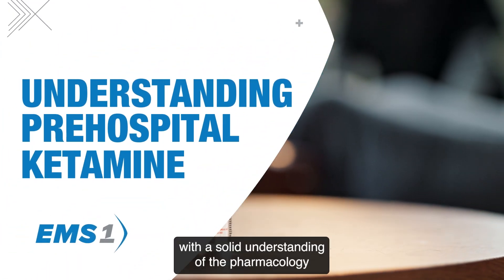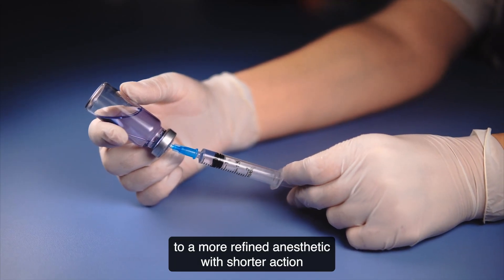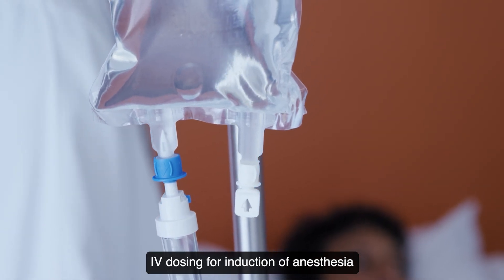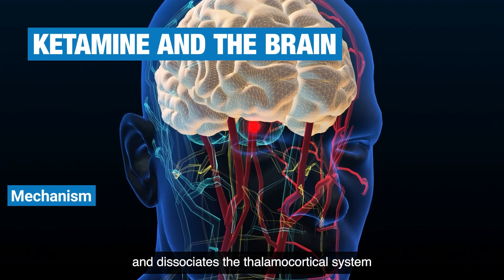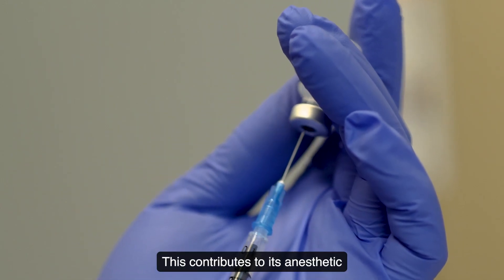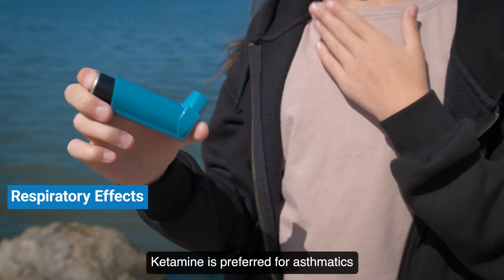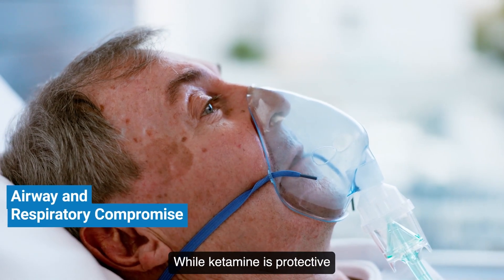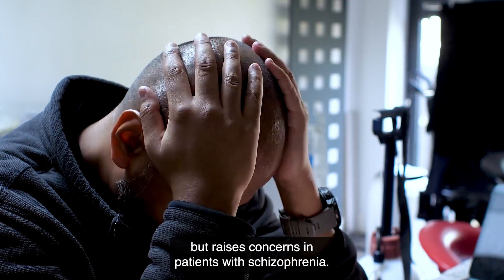Understanding prehospital ketamine indications and administration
In the right patient, with a solid understanding of the pharmacology and a plan to address potential side effects, ketamine can be an incredibly useful tool for EMS. Watch this video to review ketamine pharmacology and prehospital administration.